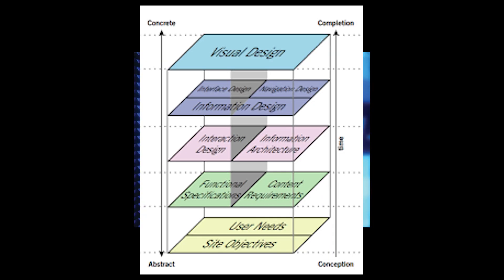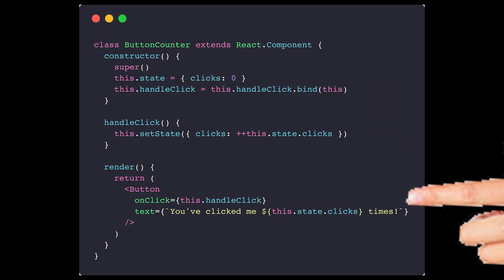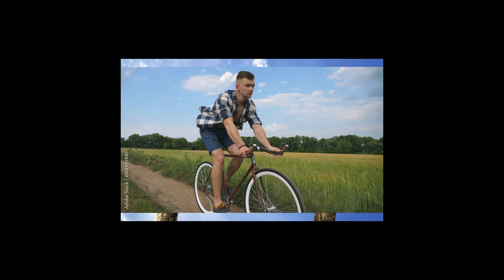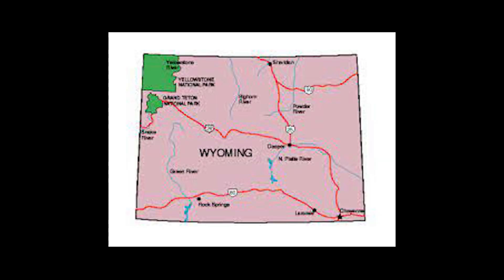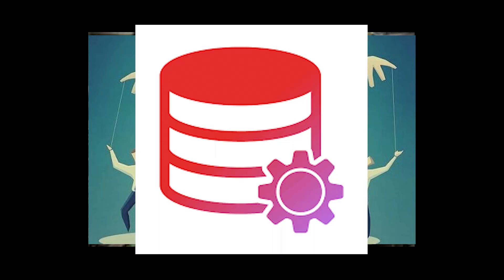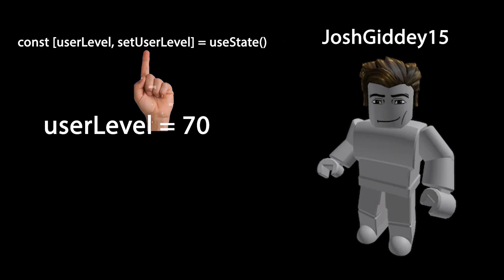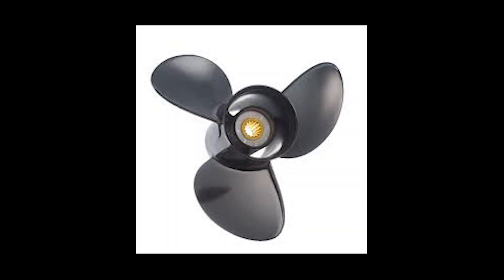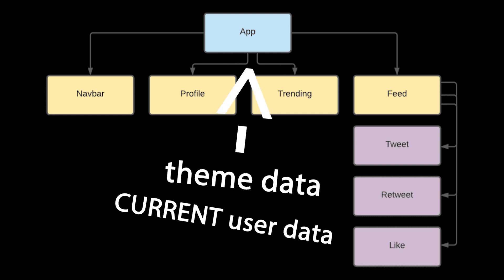The Entire React Web Framework in 5 minutes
React is the best web framework to ever be created, and I want all of you to know about it.

A like n sub would mean a lot :)